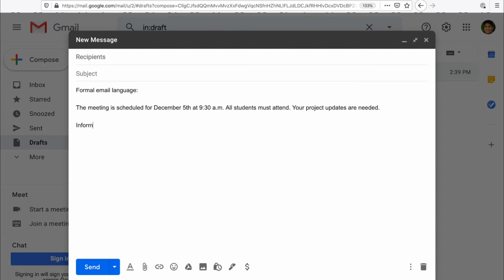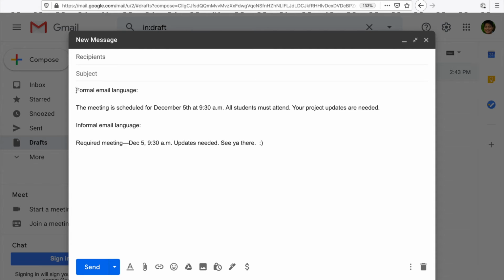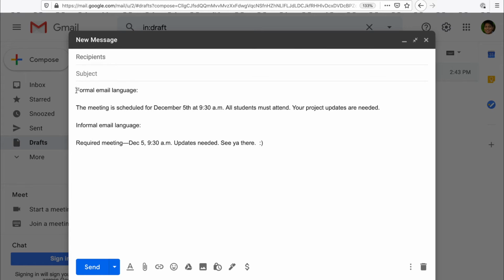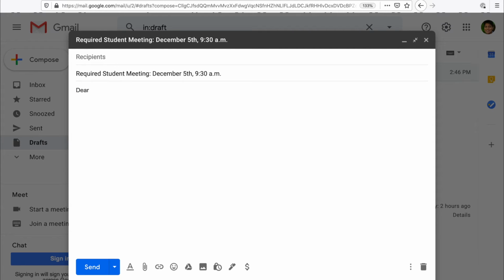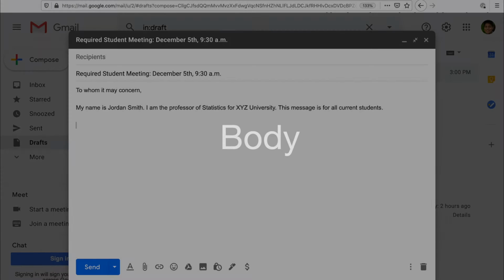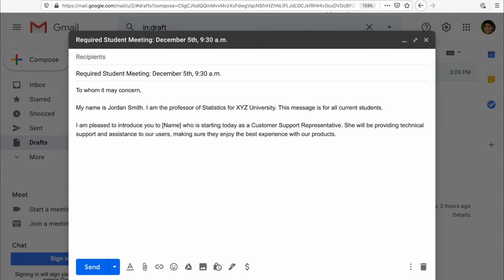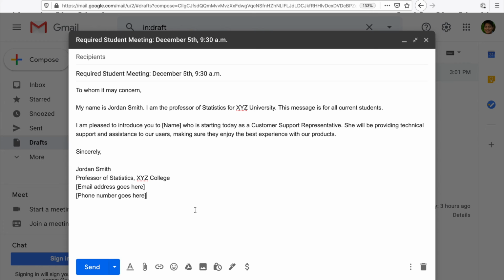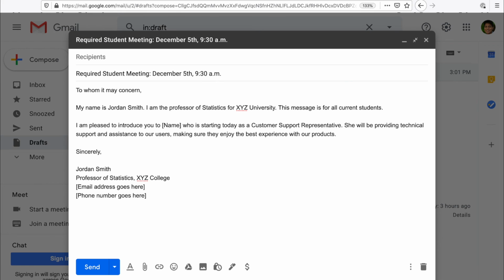How to Properly Write a Formal Email (That Gets Results)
Do you need to know how to write a formal email? If you're used to writing casual emails to friends and family, you may not know how to write a formal email properly. Don't worry. You're not alone. Many people struggle with writing a formal email. This article will help.

Formal emails are often called for when you're sending an email to someone you don't know well. A formal email is also the right choice for some business situations. If you're not sure whether to send a formal or informal email, it's usually better to send a formal message. In this video, you'll learn how a formal email differs from an informal email. We'll provide examples of the various parts of an email so you can see the difference between informal and formal email messages. We'll also show you how to properly write a formal email, format a formal email, and send a formal email. Plus, you'll learn how email signature templates can give your formal email more impact.

Read more on How to Properly Write a Formal Email (That Gets Results) from Envato Tuts+

Envato Tuts+
Discover free how-to tutorials and online courses. Design a logo, create a website, build an app, or learn a new skill